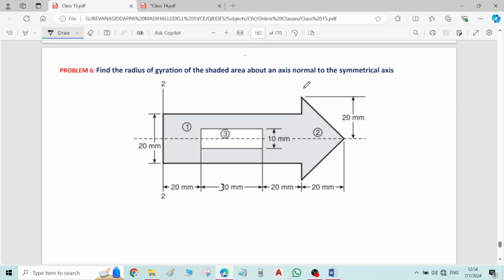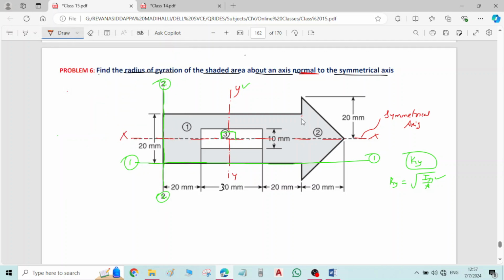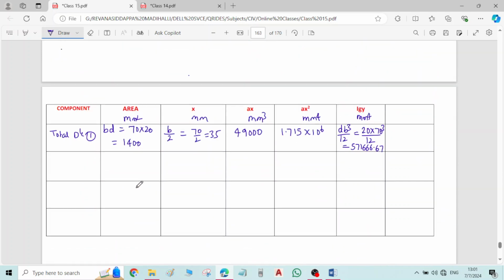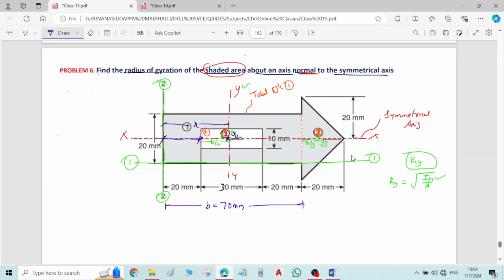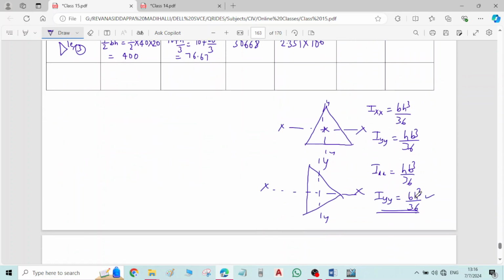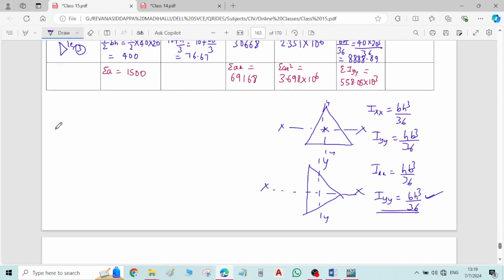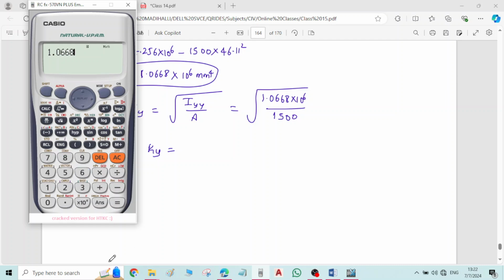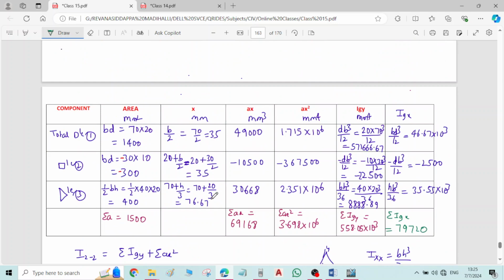94 PROBLEM6 ON MOMENT OF INERTIA